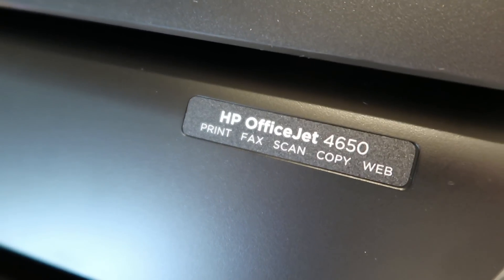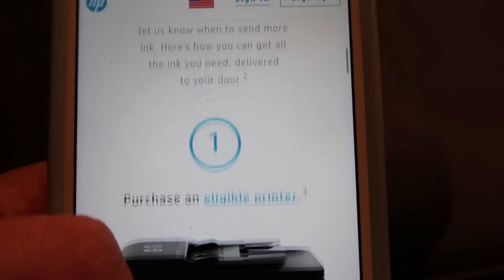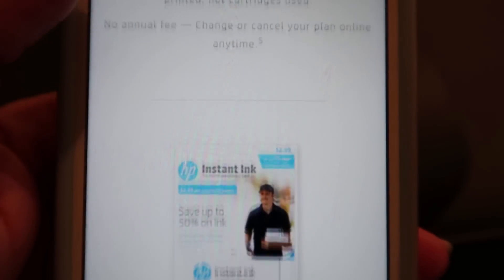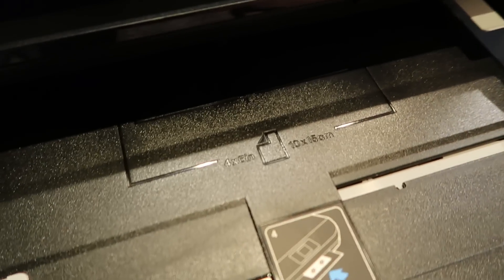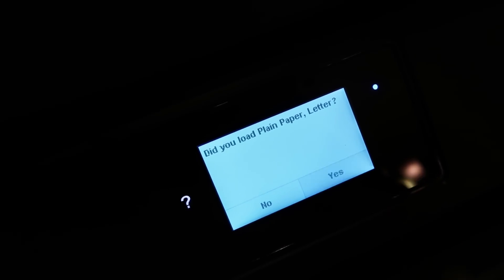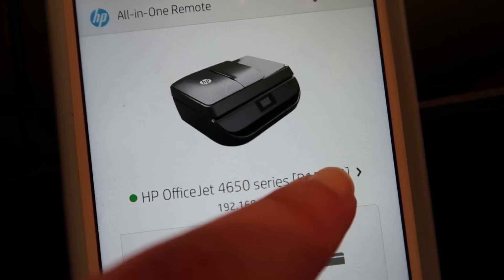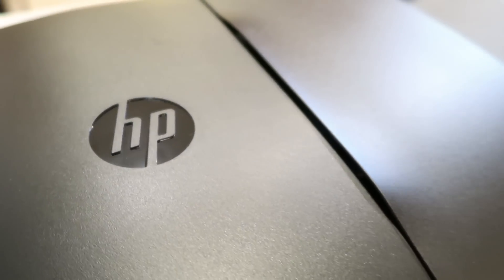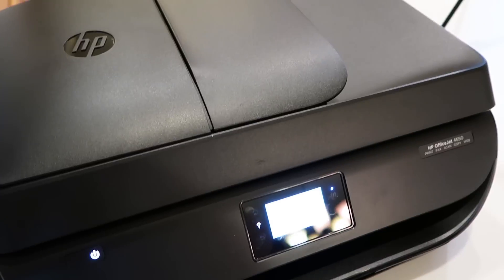Review: The HP 4650 Printer And Instant Ink!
We already own a similar HP printer and have been enrolled (not sponsored!) in the HP Instant Ink Program for over a year so when HP asked us to try out the All-in-One Color 4650 Printer it was the perfect opportunity to share our related thoughts and experiences! =) Spoiler: The Instant Ink program is AMAZING.

HP OfficeJet 4650 All-in-One Color Photo Printer with Wireless & Mobile Printing, Instant Ink ready. (F1J03A)

We were sent this printer to try out and share with you all but all thoughts and opinions are our own.  WOO! =)